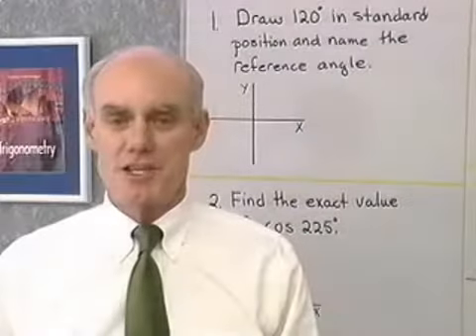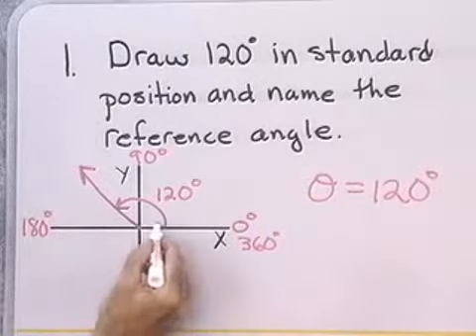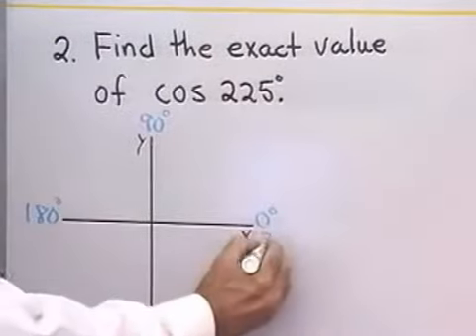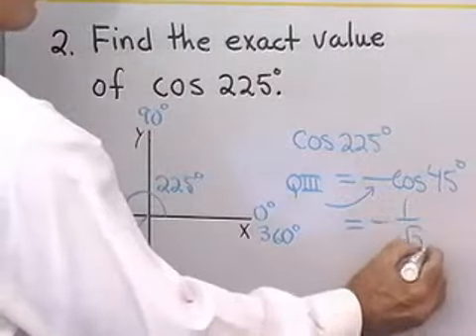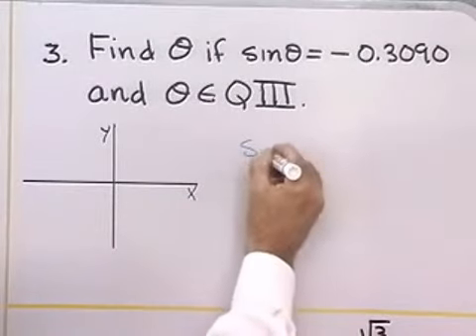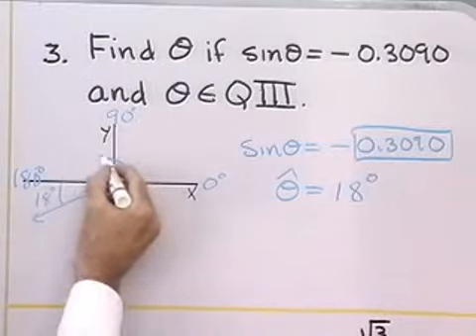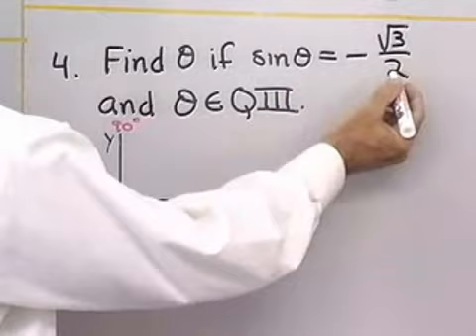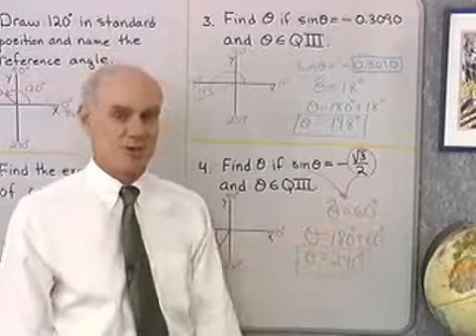mtt 03 01